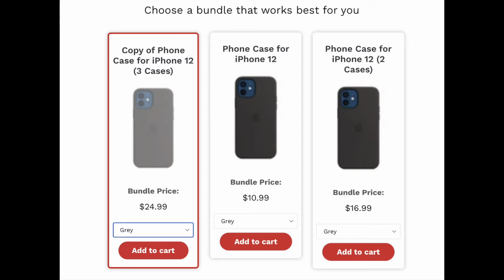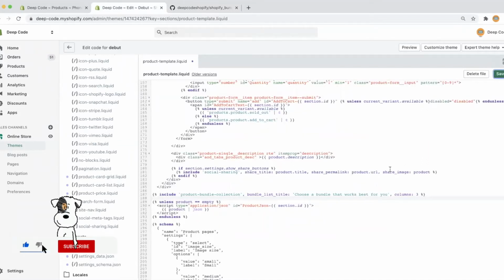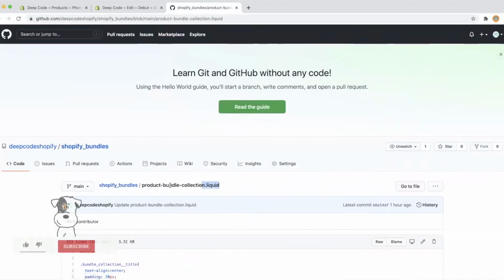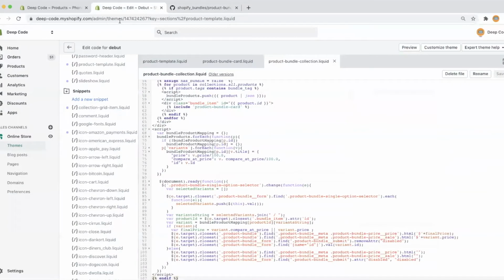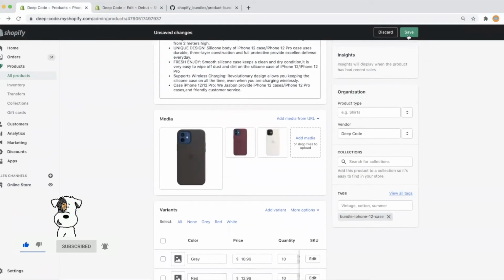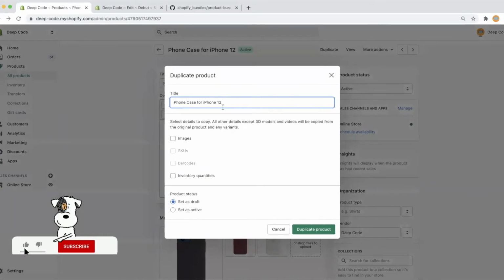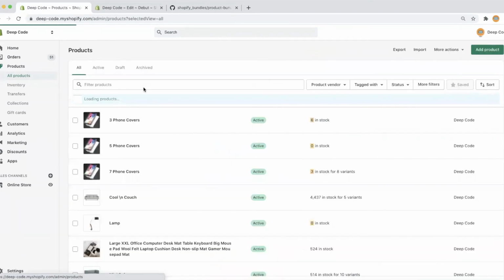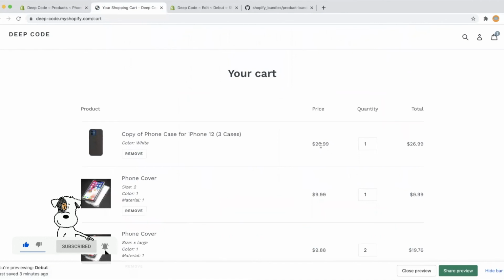Shopify Code Editing: How to Add Bundles to Your Product Page?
This video we are going to show you how to create the bundle list section on product page. Usually we offer discounted price for bundled products, so the customers are more likely to make a purchase and convert.